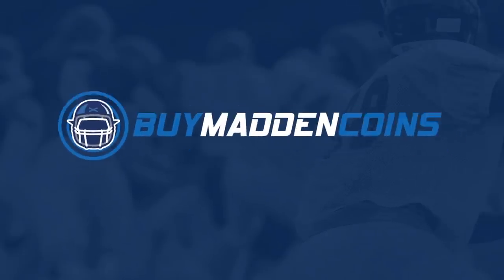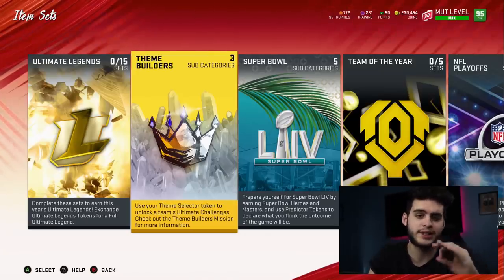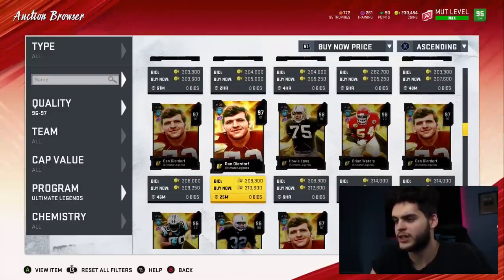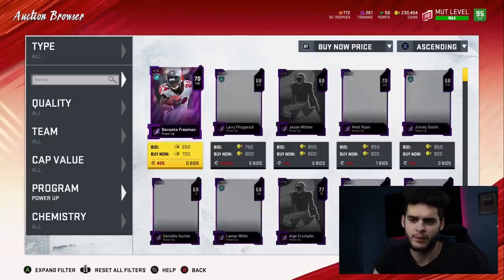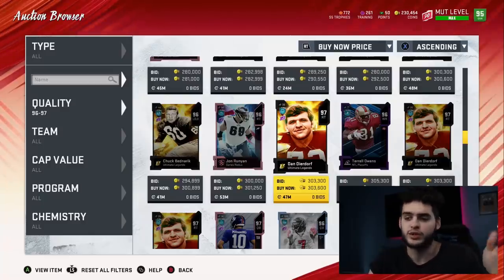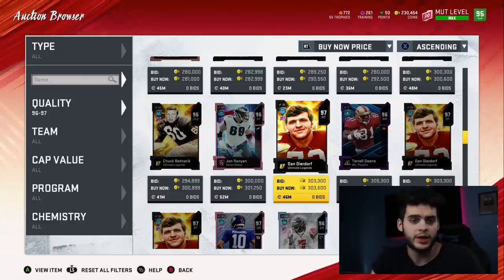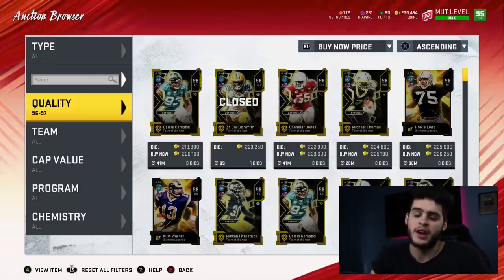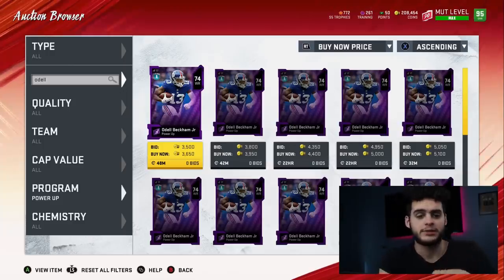DO THIS RIGHT NOW BEFORE TEAM MVP PROMO! WHAT YOU NEED TO DO WITH YOUR COINS RIGHT NOW | MADDEN 20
mut 20
 ULTIMATE TEAM
poodle

madden 20